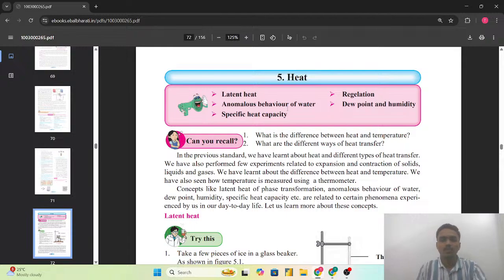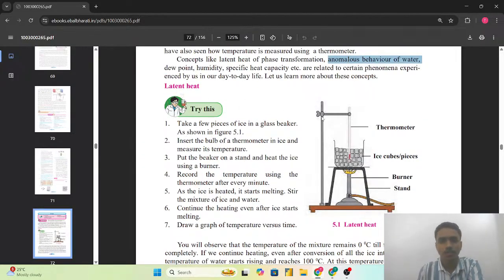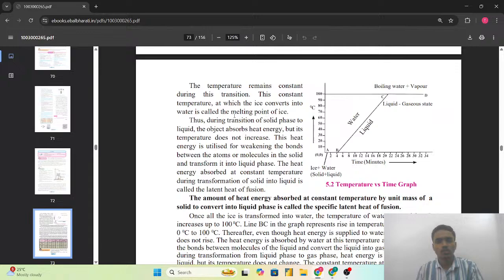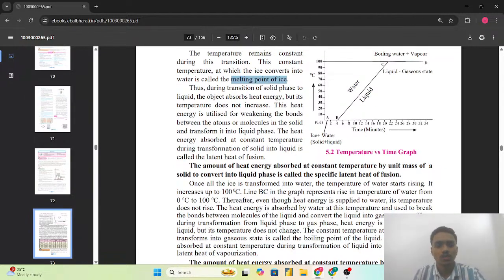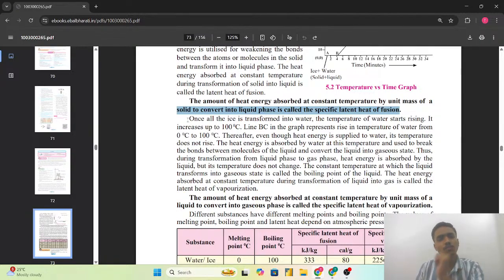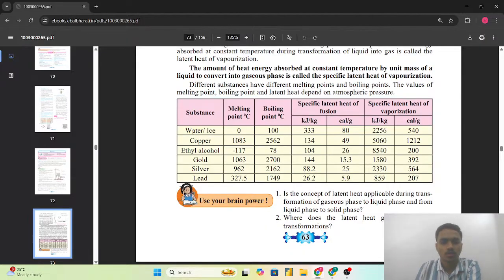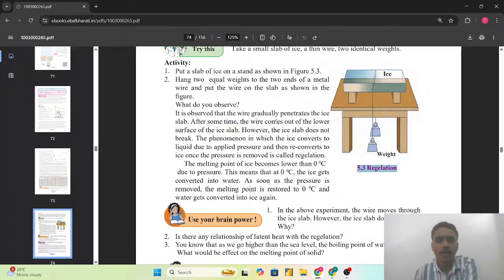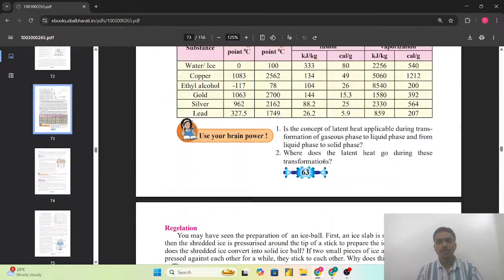5. Heat Class 10 (Science 1) - 1 class10th science #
🔥🔬 Welcome to our deep dive into Class 10 Heat Science 1! 🔥 Dive into the exciting world of thermal energy, temperature, and the principles of heat that shape our universe! This comprehensive video breaks down the key concepts of heat transfer, conduction, convection, and radiation with engaging visuals and hands-on experiments. Ideal for students, teachers, or anyone curious about science! 📚✨ Don’t just memorize; understand and prepare for your exams! 🌌 Let’s ignite your passion for science – all about HEAT, right here! 🔥👩‍🔬🧑‍🔬